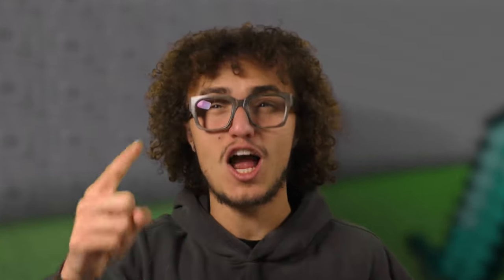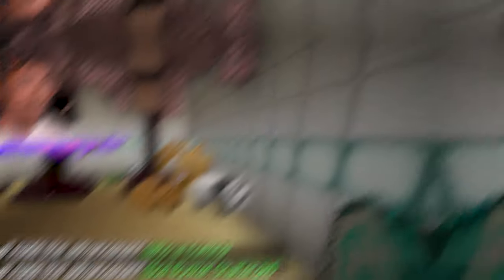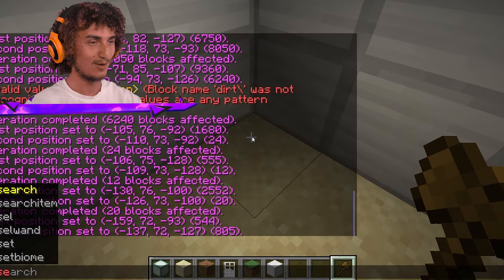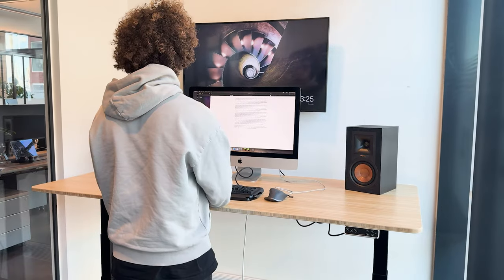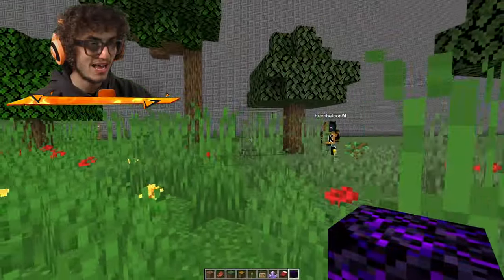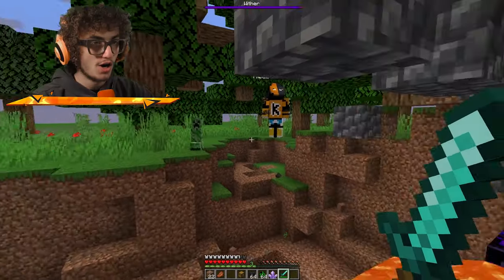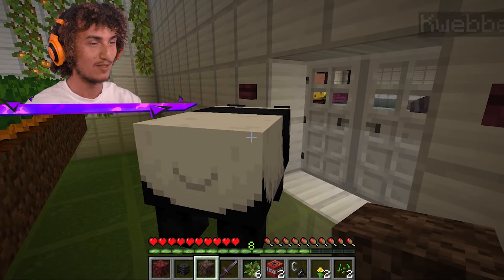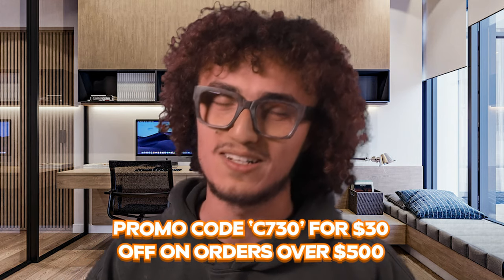Minecraft NOOB vs. PRO: Security Bunker BUILD CHALLENGE!